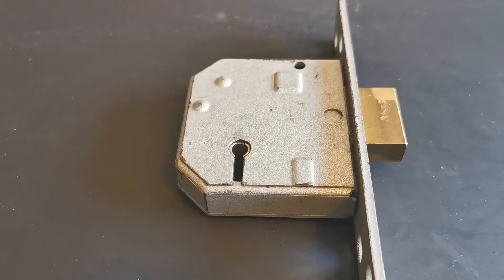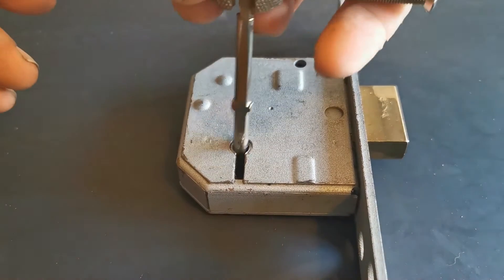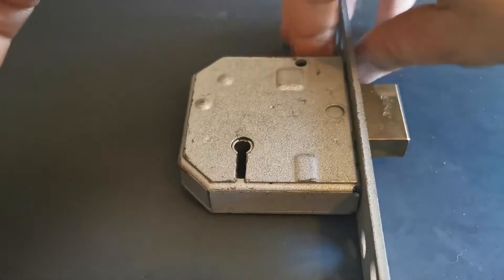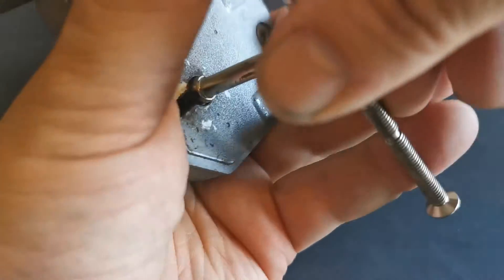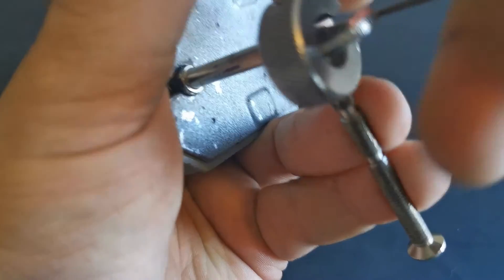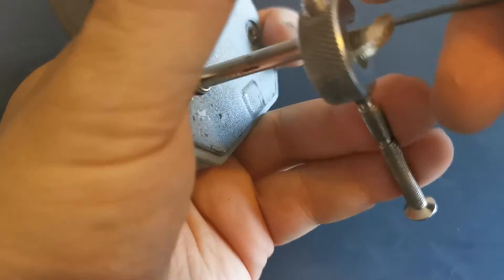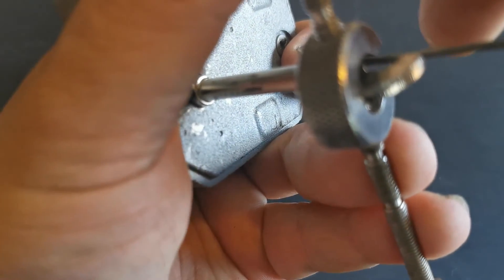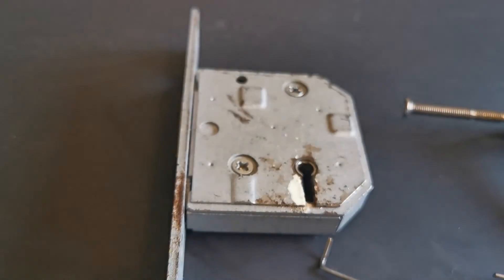Chubb Mortice Lock Picked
Mr Deadlocks picks a Chubb Mortice Lock